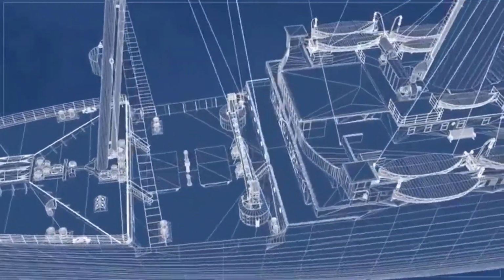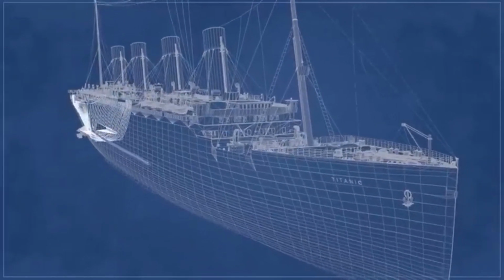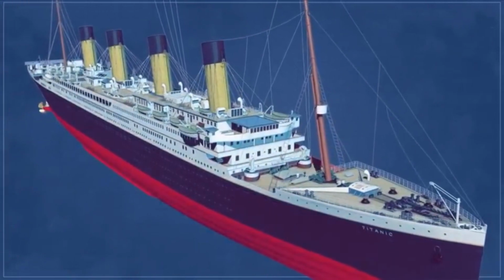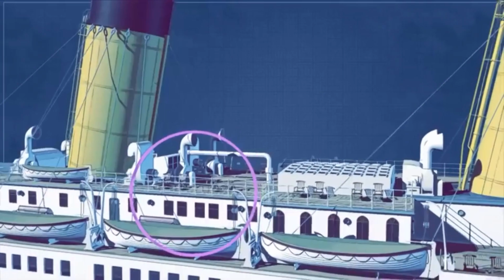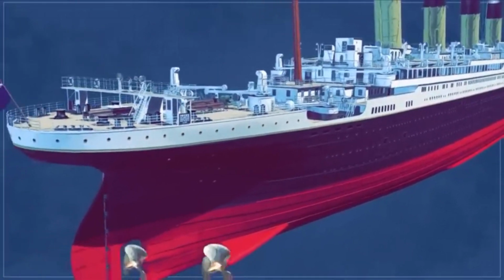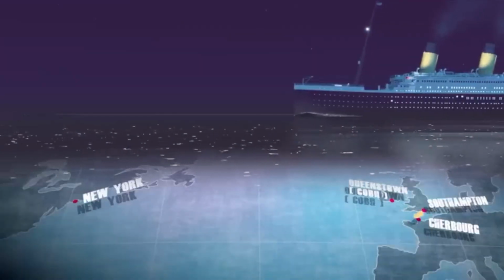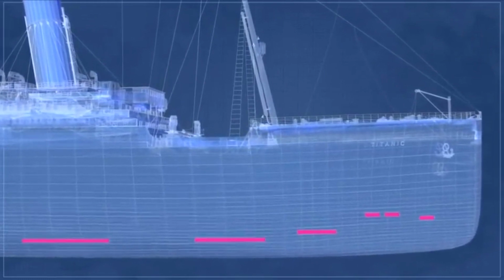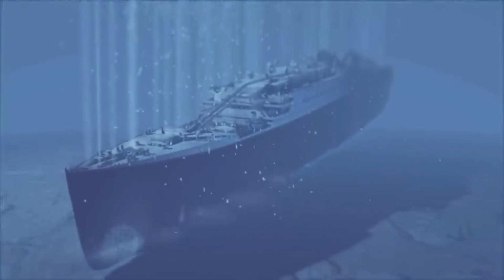THE TITANIC IN 3D… AS NEVER SEEN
This 3D model of the Titanic has been built using the original plan for the ship and allows us to explore the Titanic in great depth and with great accuracy.